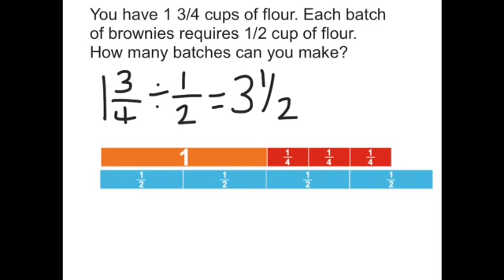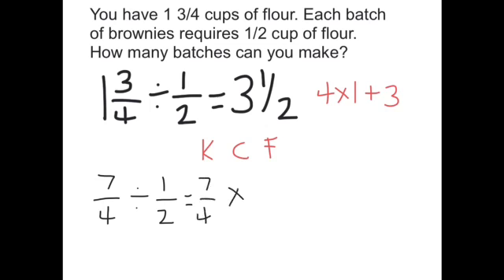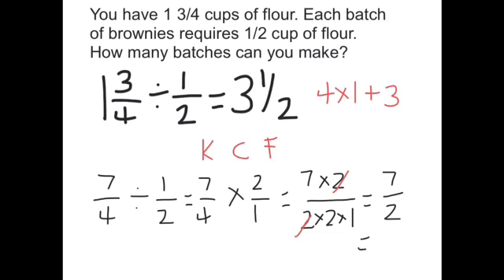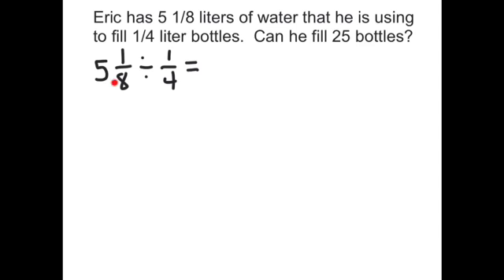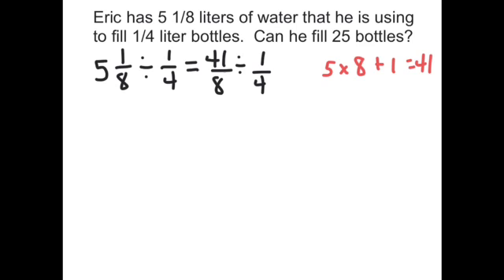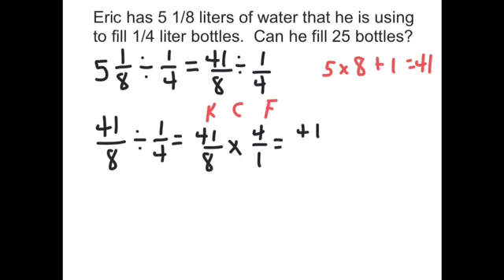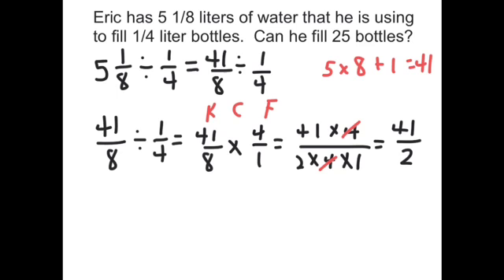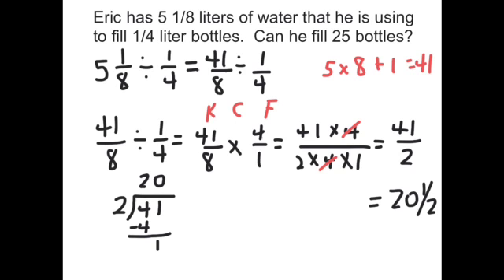Dividing mixed numbers